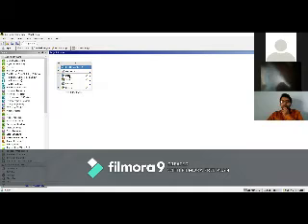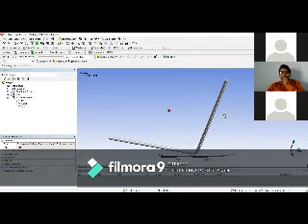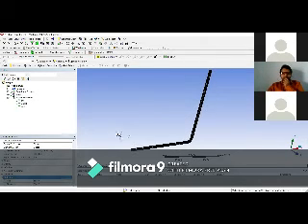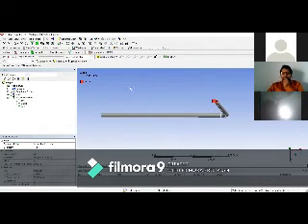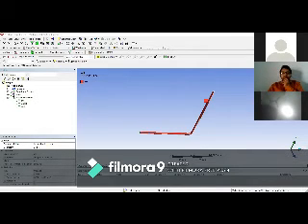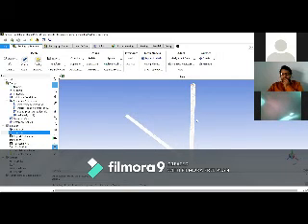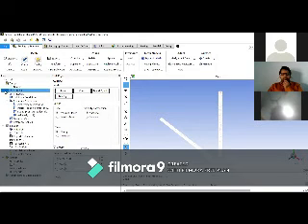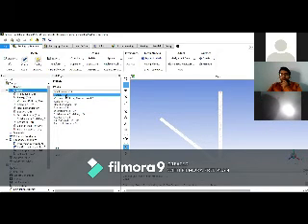Ansys Workbench 07